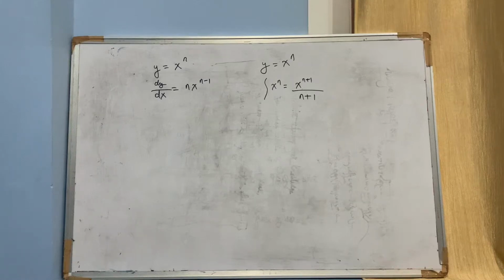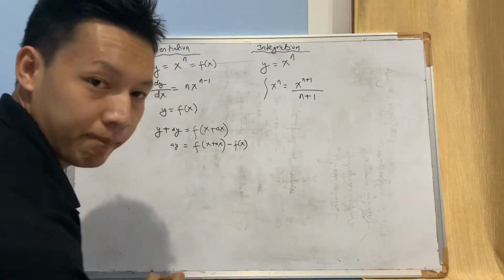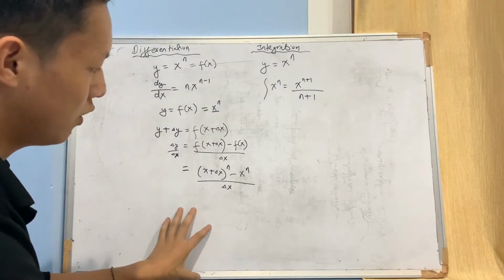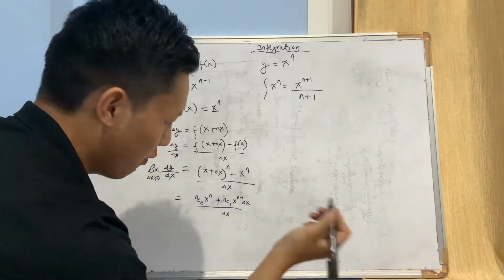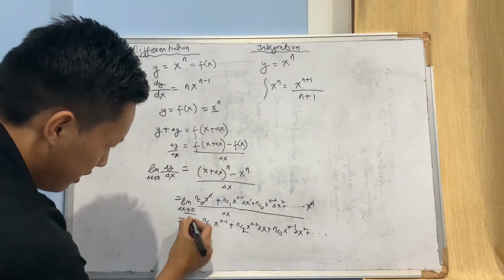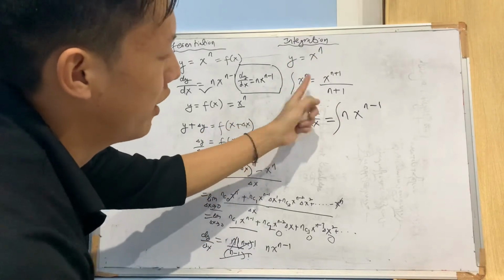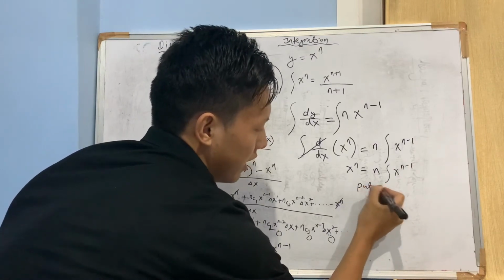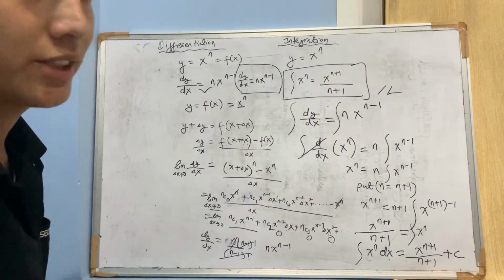Prove of differentiation and integration formula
Differentiation can be derived using its first principle and binomial expansion.
While, integration can be find using differentiation formula both are interdependent✌️